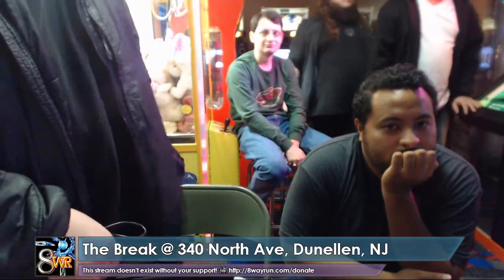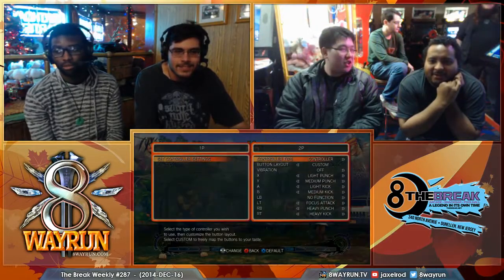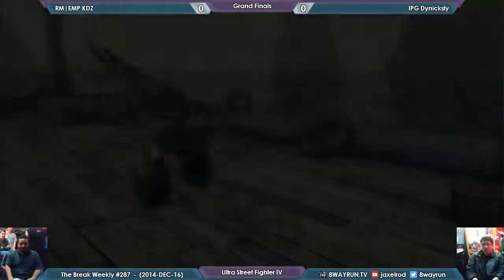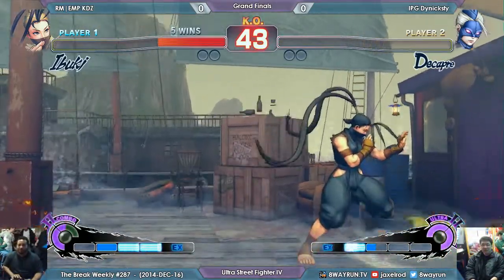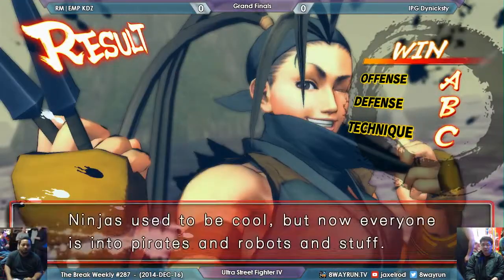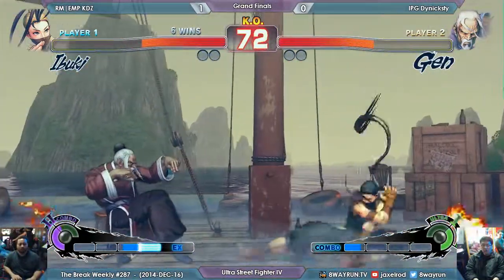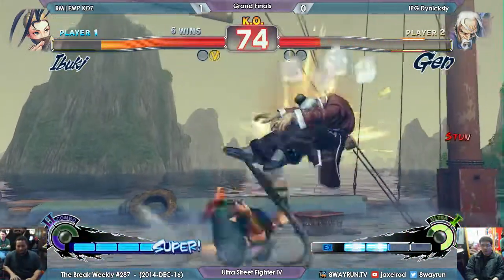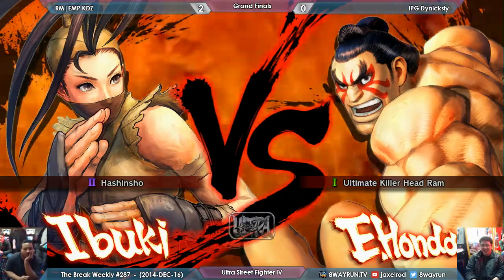The Break #287 USF4 G1 RM EMP KDZ VS IPG Dynicksty